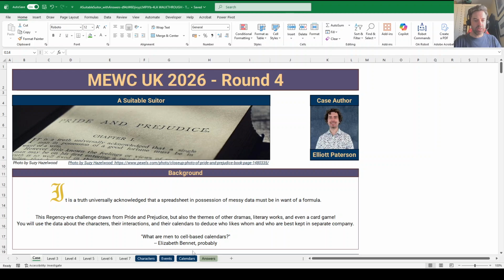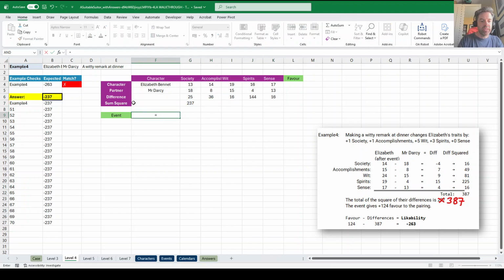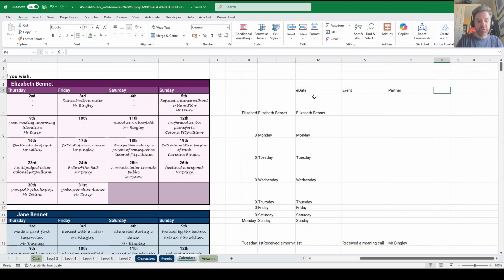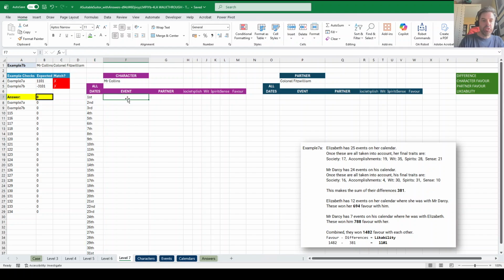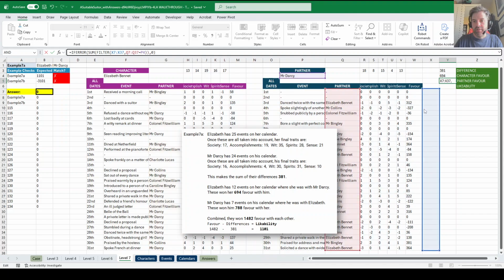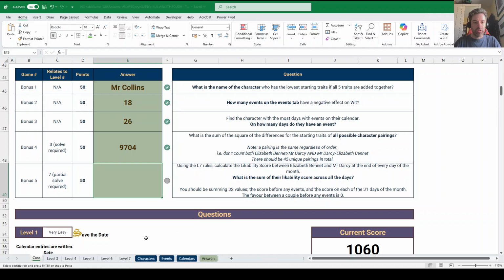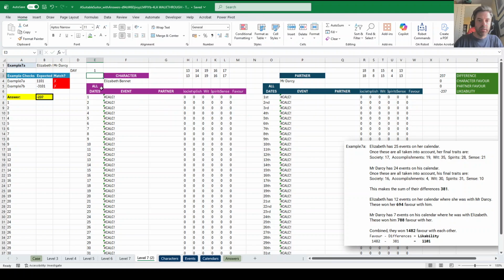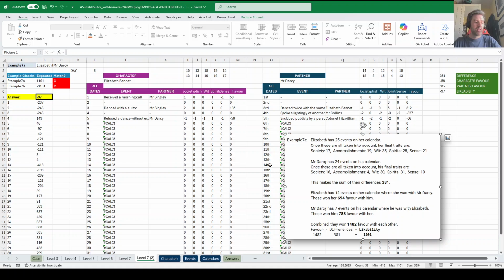A Suitable Suitor | Excel Case Walkthrough | UK 026 Battle 4 (By Elliot Paterson)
00:00 Introduction
01:08 Level 1
01:53 Level 2
02:44 Level 3
04:09 Level 4
05:55 Level 5
09:56 Level 6
10:46 Level 7
15:25 Bonus 1-4
18:27 Bonus 5
22:42 Conclusion